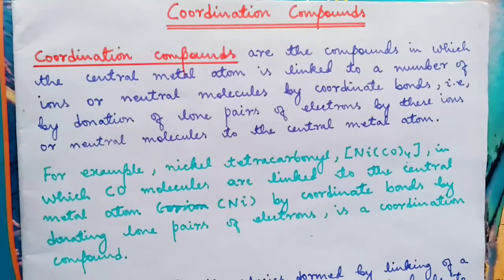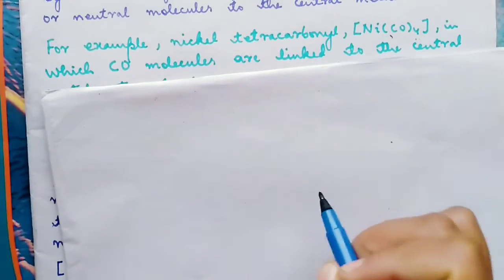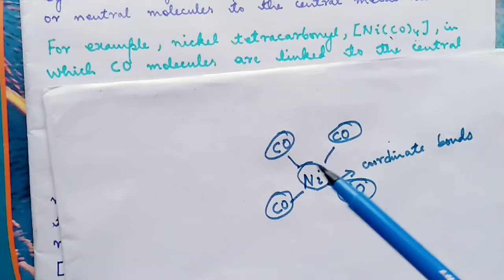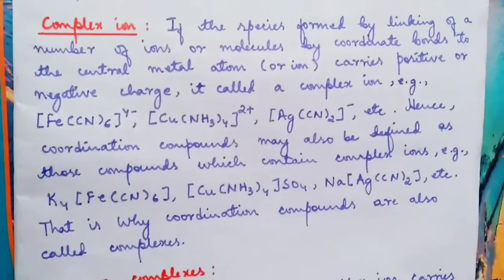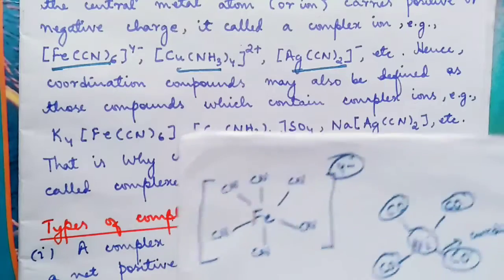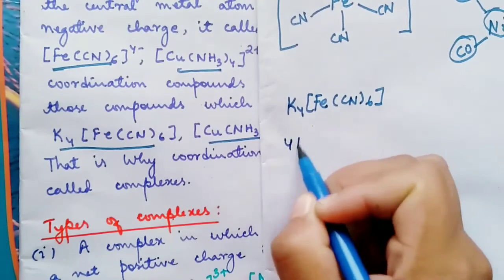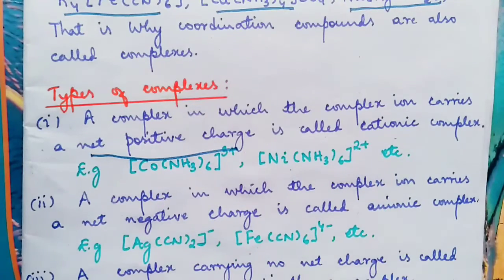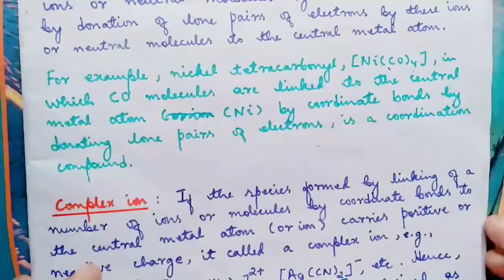Coordination compounds: Complex ion and type of complexes: Lecture 1